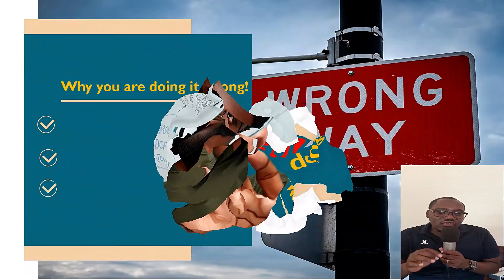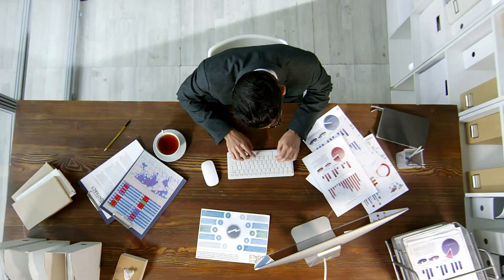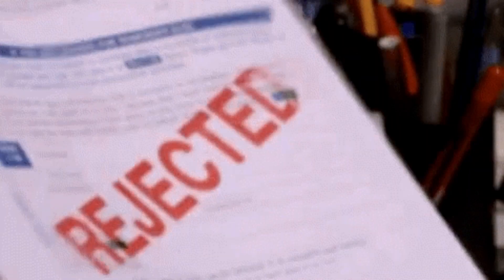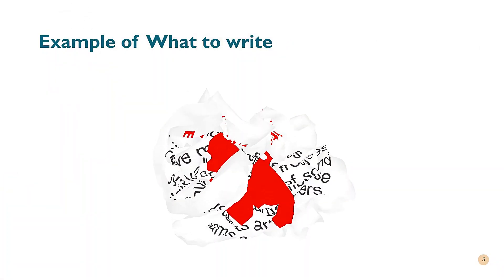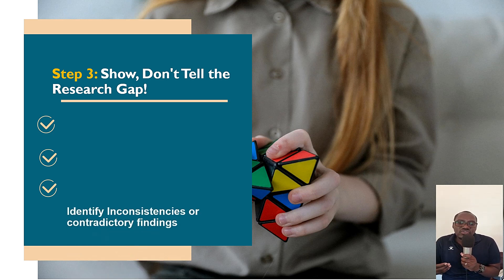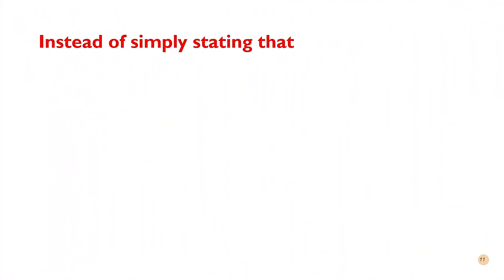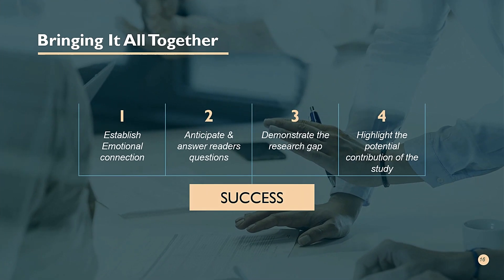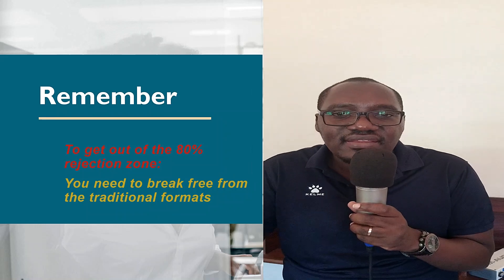Don't write your Research Introduction before you watch this video!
In this video, Dr Nelson Mukiza @rinecynthadvisory , shows us how our introductions can stand above the crowd in todays world of information overload and busy supervisors and reviewers. He shares 4 steps that can transform our introductions from a boring cliché introduction to a captivating and engaging introduction.